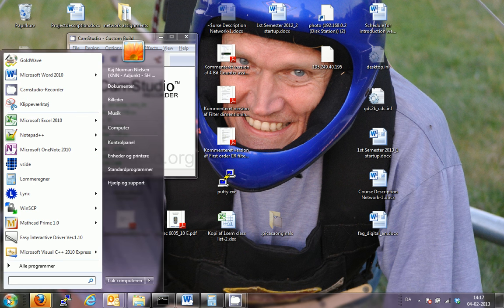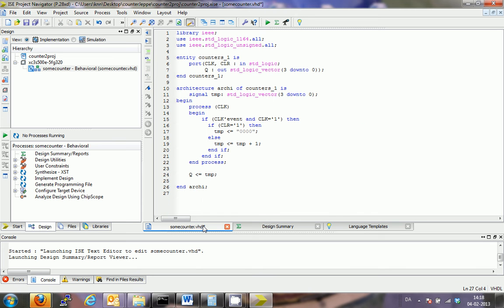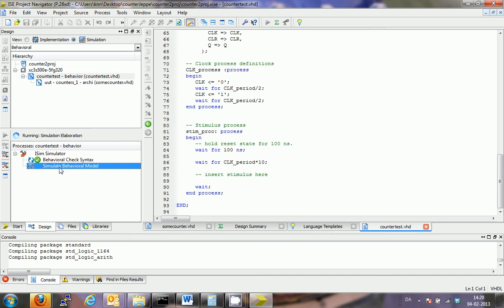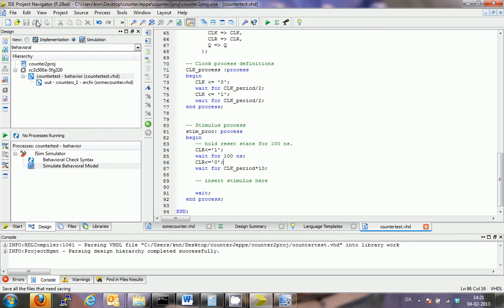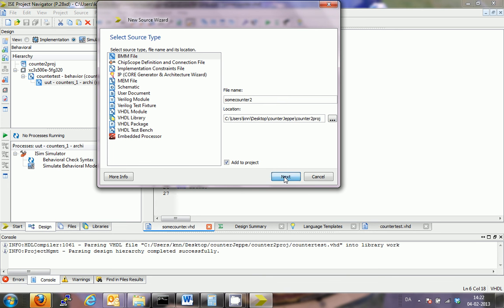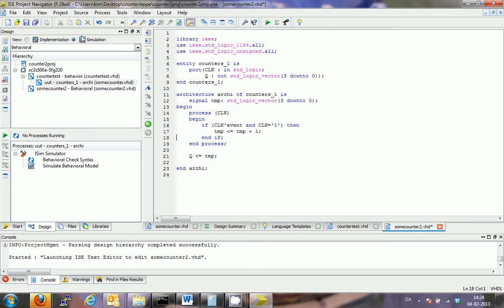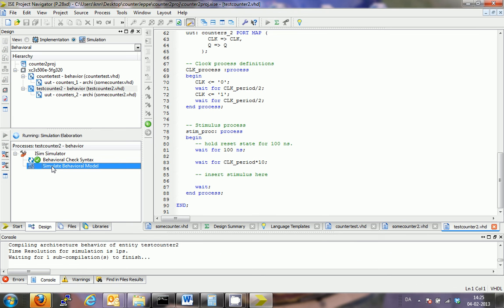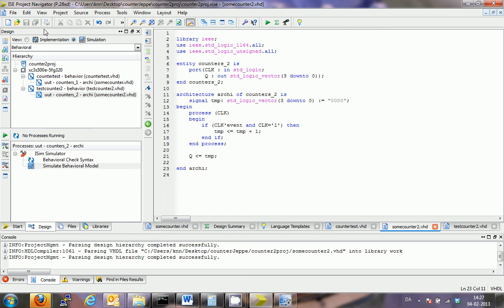Problems simulating VHDL counters in Xilinx